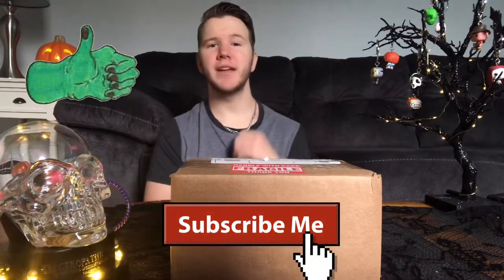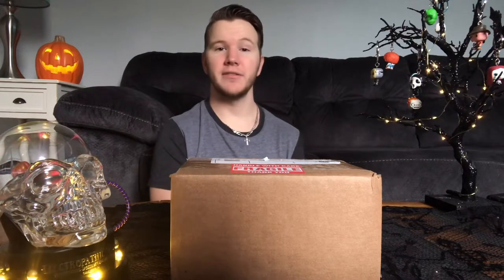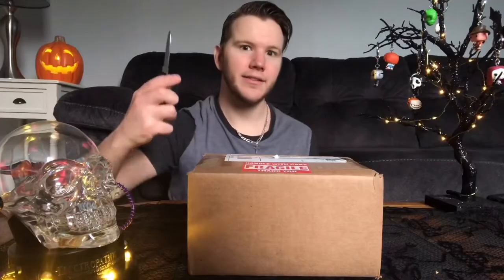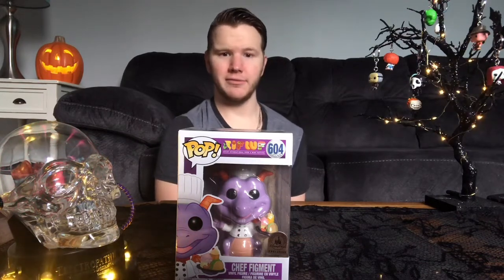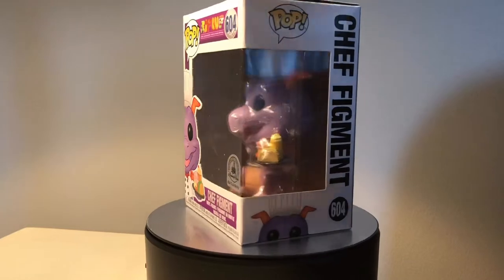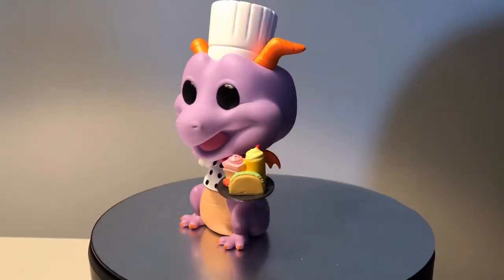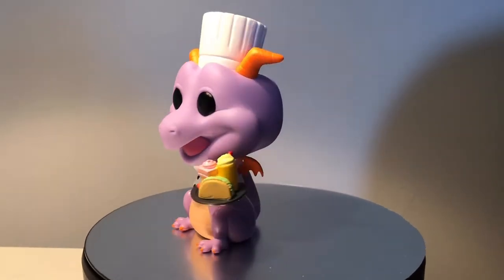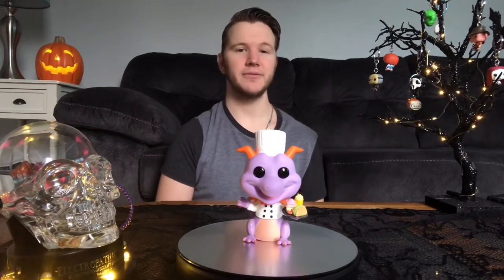CHEF FIGMENT DISNEY FUNKO POP EPCOT EXCLUSIVE UNBOXING!!!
***Stashpedia. ProjectPops